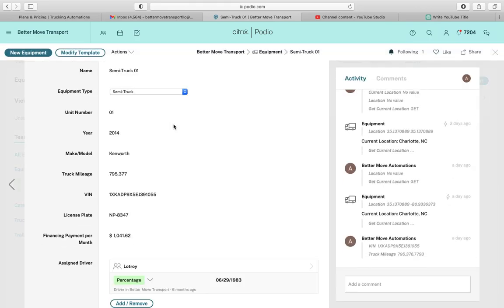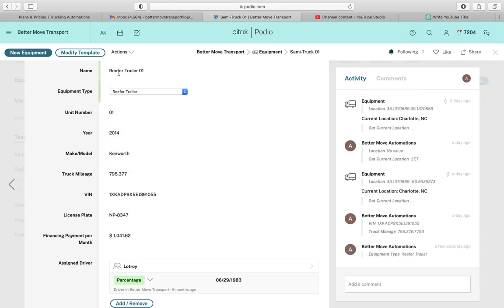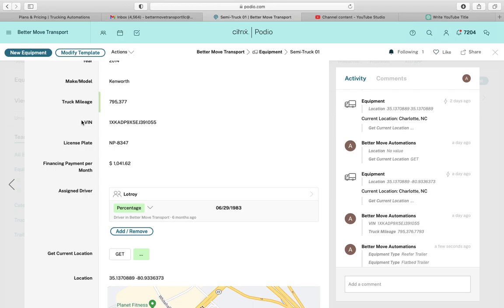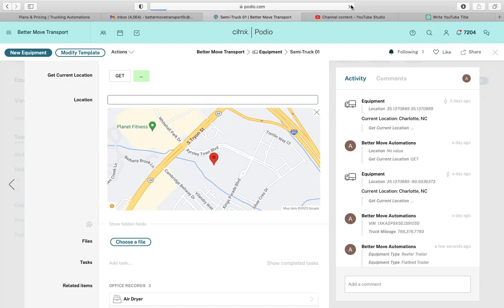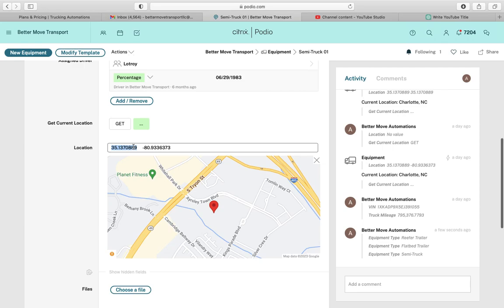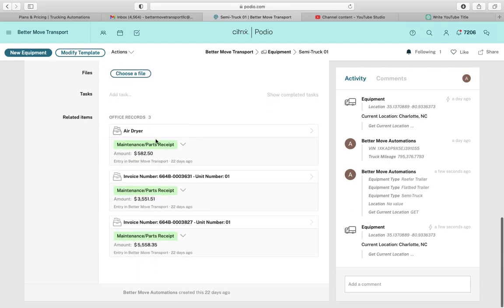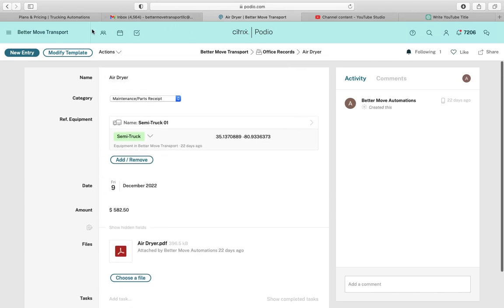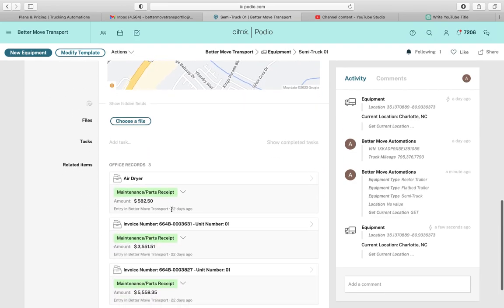Streamline Equipment Management for Your Trucking Company with this SaaS: A Step-by-Step Guide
In this video, we'll introduce you the Equipment App that helps trucking companies manage their equipment. We'll show you how to use the App to track and schedule maintenance, monitor equipment performance, and generate reports. You'll see how easy it is to access and update equipment information on the go, saving you time and hassle. Additionally, we'll demonstrate how to use the platform to optimize equipment utilization and reduce costs. Whether you're a trucking company owner or an equipment manager, Better Move Automations is a must-have for streamlining your equipment management processes. By the end of this video, you'll be an expert at using the platform to manage your trucking company's equipment.